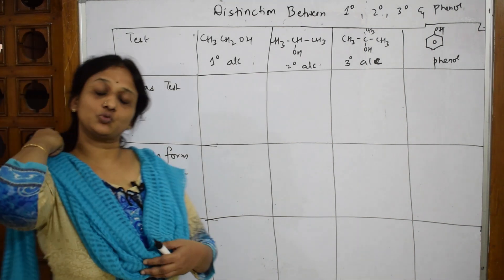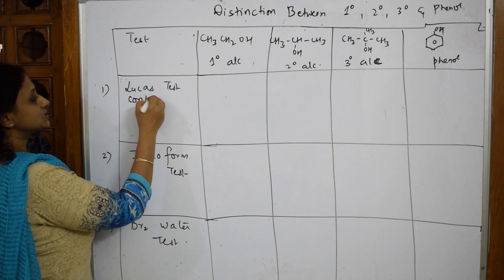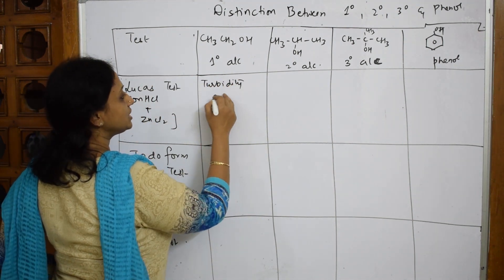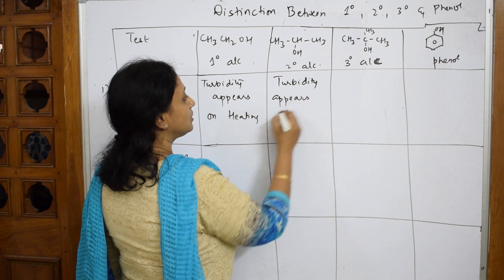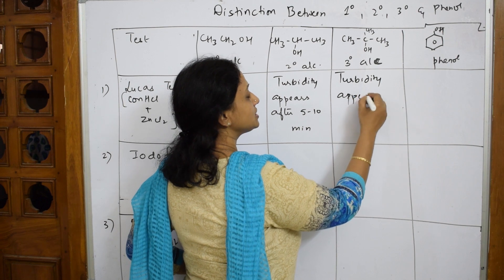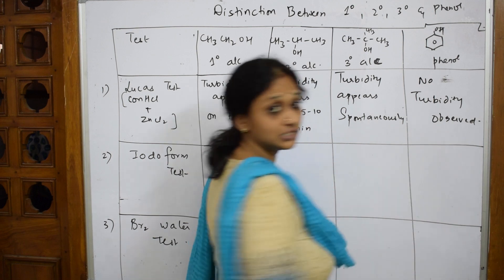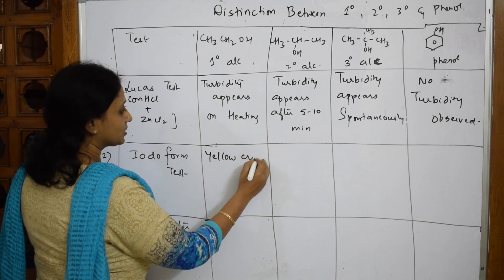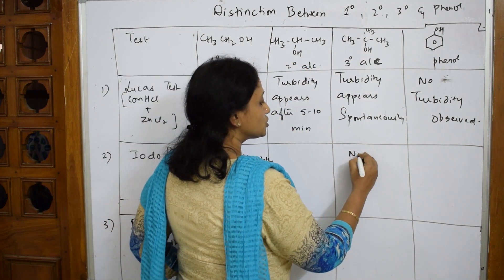Distinguishing tests between 1,2,3 degree alcohol & Phenol |26| Part-5| CBSE| class 12 | chemistry.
This video explains the distinguishing tests between 1,2,3 alcohols & phenols PLAYLISTS

 BIOMOLECULES

 CHEMICAL BONDING